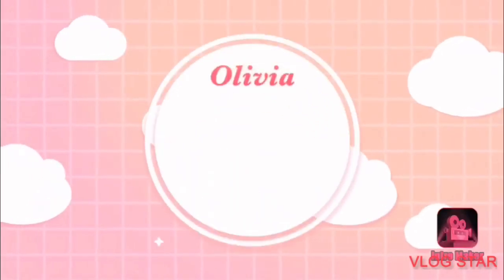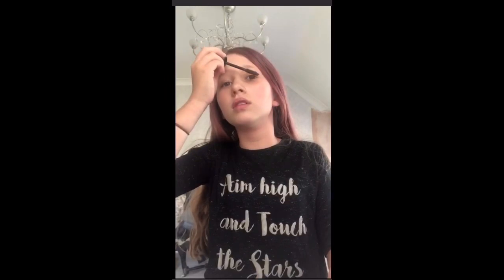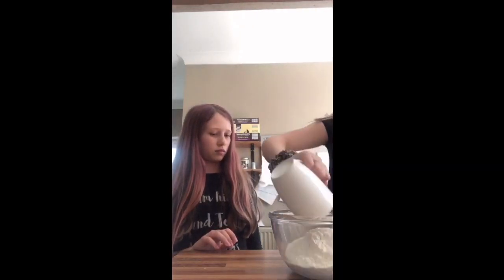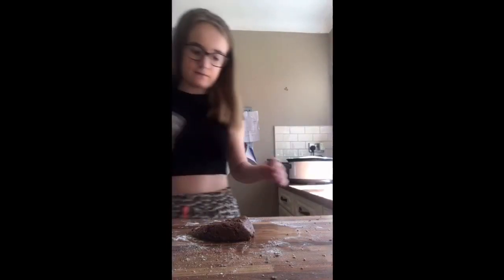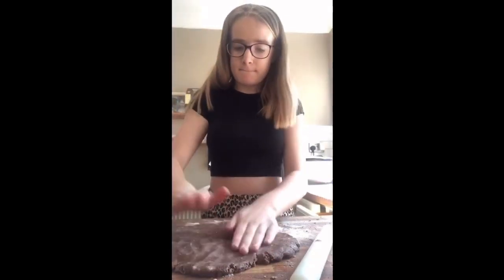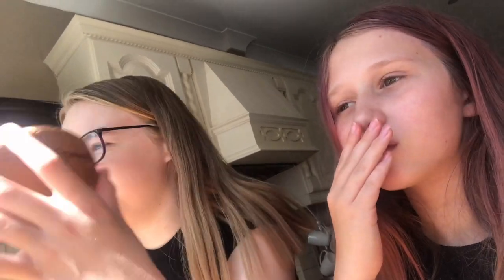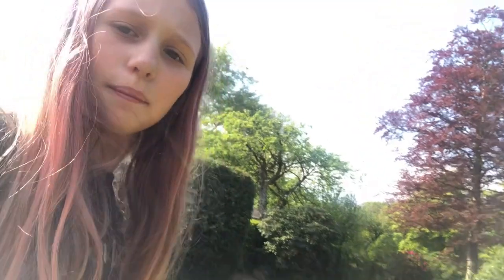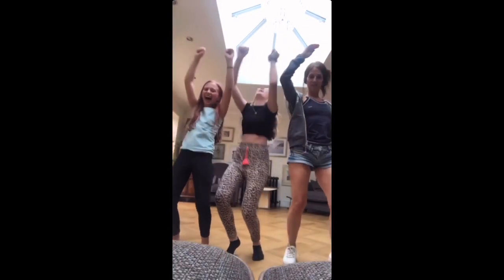My daily routine (vlog first video )